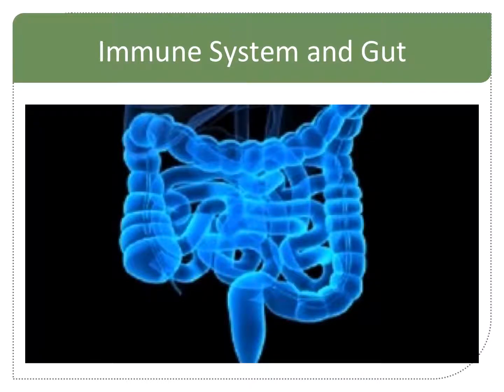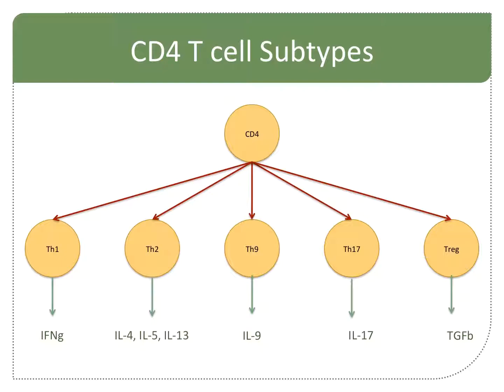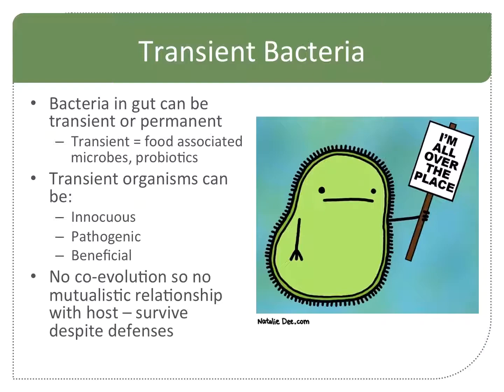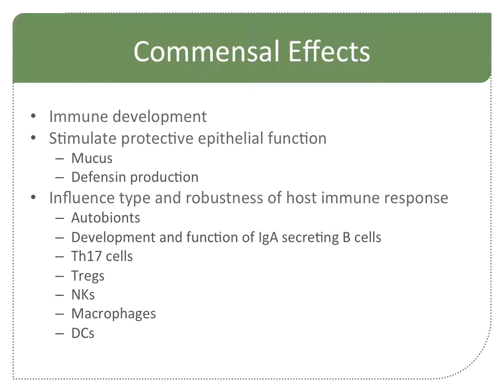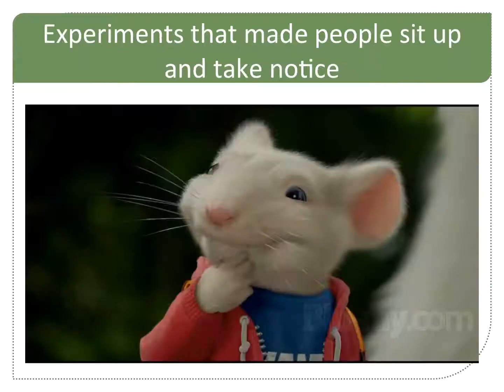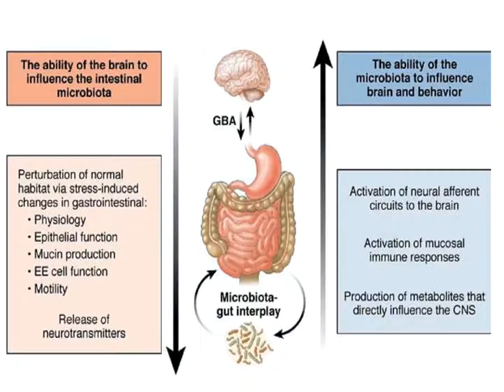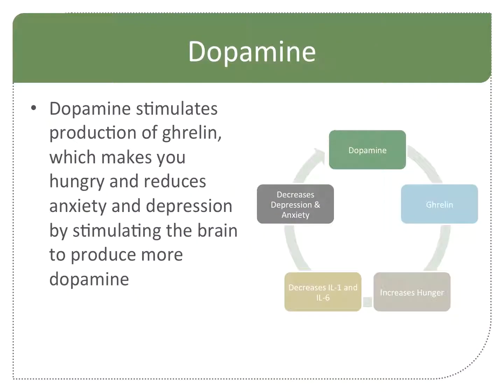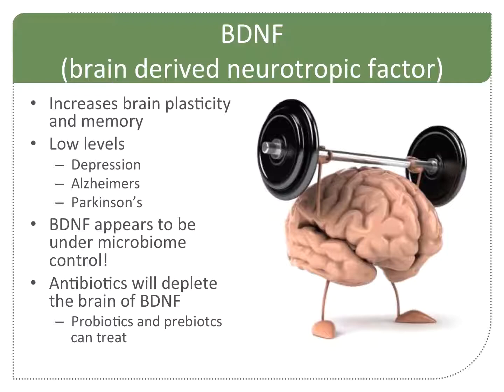Heather Zwickey PhD -- Neuroprotective Nutrition, Inflammation, Food and the Brain- Gut Axis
Heather Zwickey PhD, immunologist, discusses the gut-brain axis and the biochemical effects that occur in both axis pathways. Dr. Zwickey is on the faculty of the Restorative Medicine Conference.

Be sure to check out our peer reviewed, open access Journal of Restorative Medicine